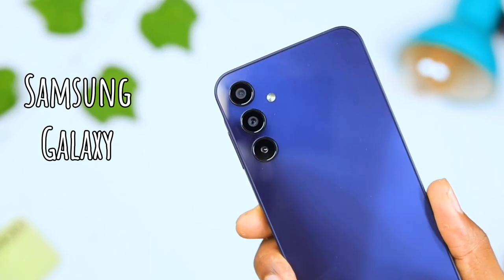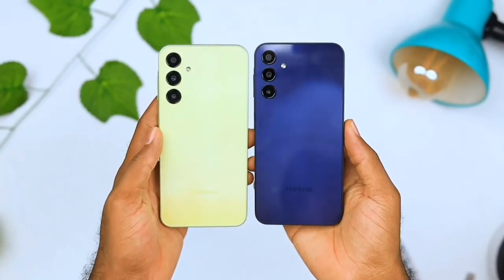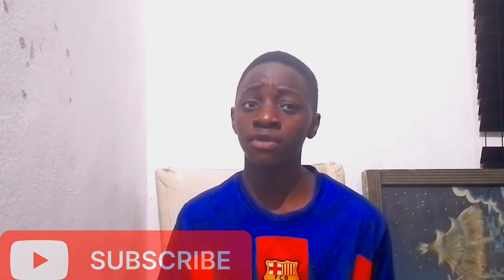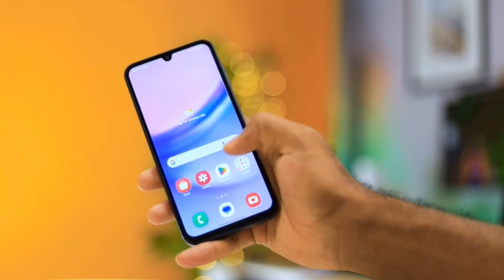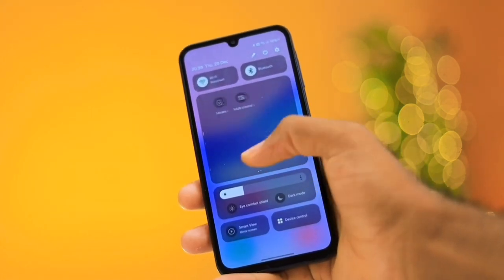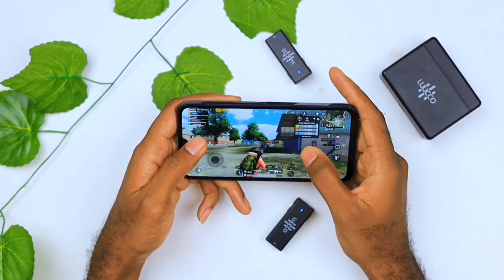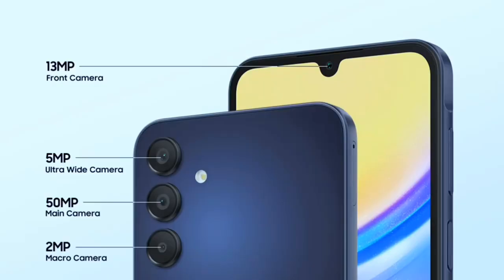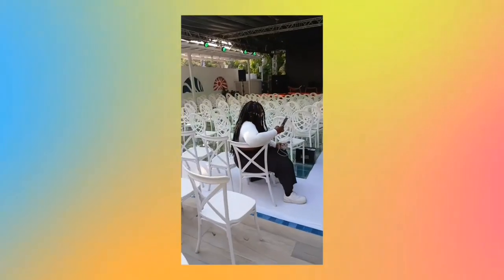Samsung Galaxy A15 :Is it any Good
Discover the cutting-edge Samsung Galaxy A15 5G – your gateway to high-speed connectivity and top-tier features! This powerhouse smartphone boasts a vibrant display, powerful processor, and the blazing-fast 5G capability, ensuring you stay ahead in the digital world. Dive into immersive entertainment, capture stunning moments with the impressive camera setup, and enjoy seamless multitasking. Elevate your mobile experience with the Samsung A15 5G – the perfect blend of performance and style. Unleash the power of 5G, explore endless possibilities! SamsungA155G 5GSmartphone MobileInnovation GalaxyA15 TechUpgrade GalaxyA155g samsunga155g Samsung galaxy a15 review